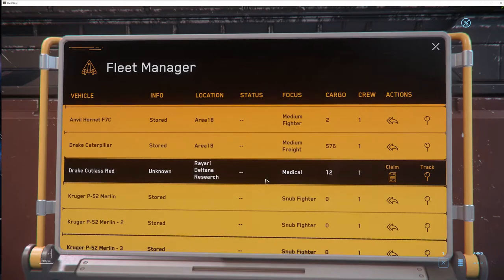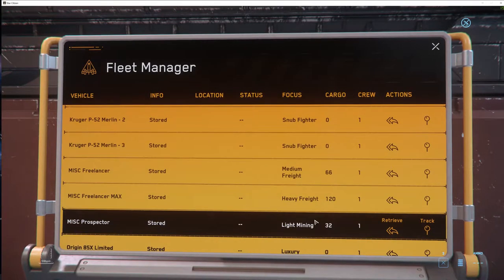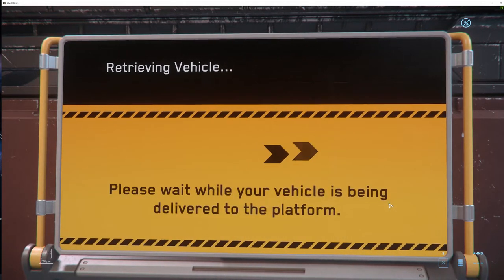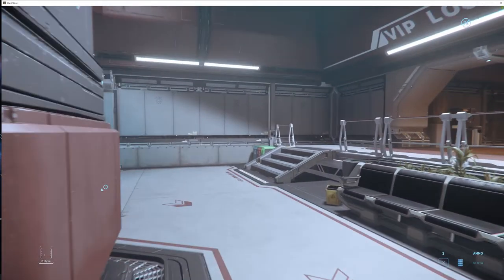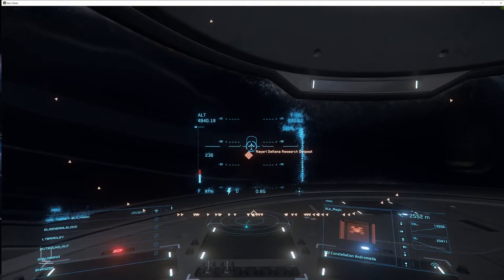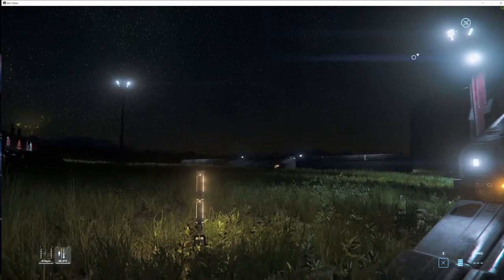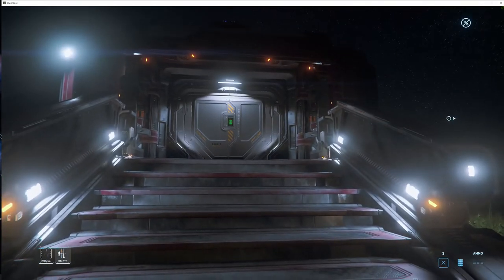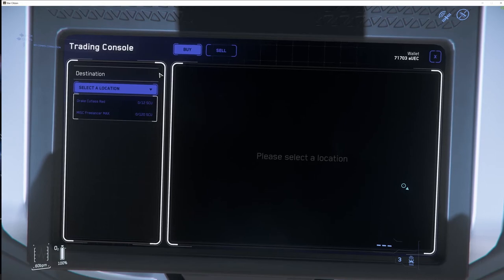Ships despawning when another is spawned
Bugs and Inconveniences
These videos are for the Star Citizen Issue Council

This video shows ships despawning when spawning another ship